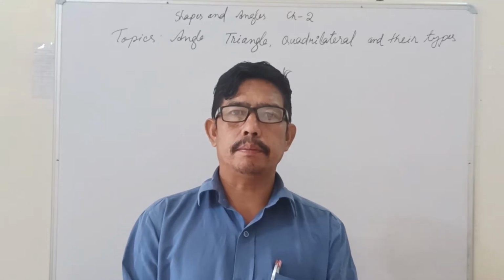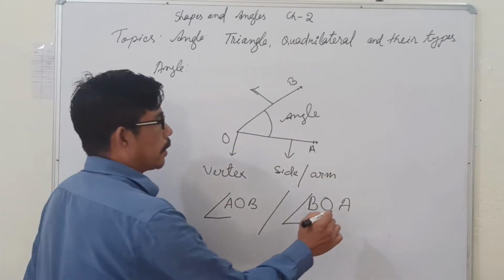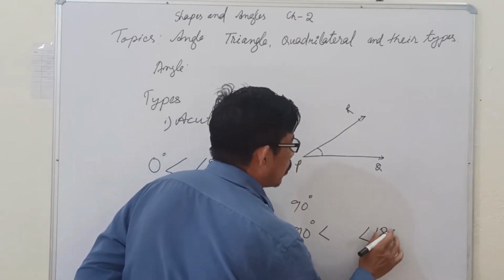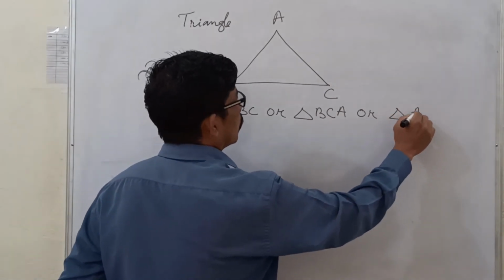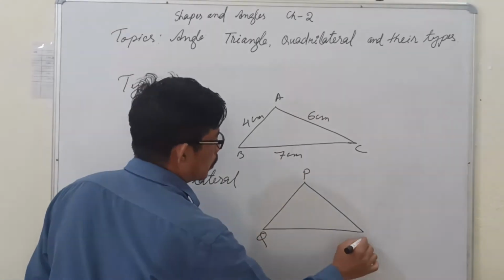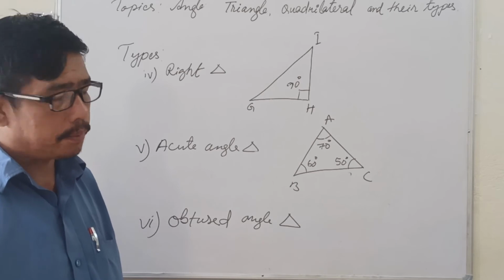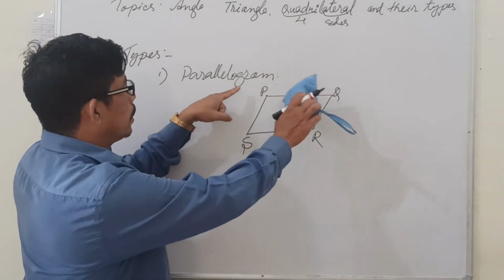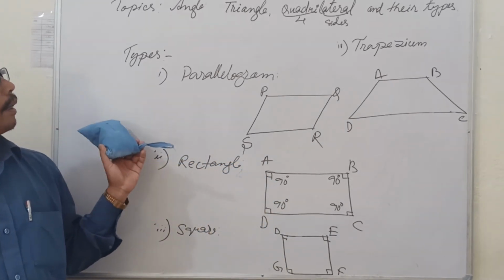Class 5 - Maths _ Chapter 2